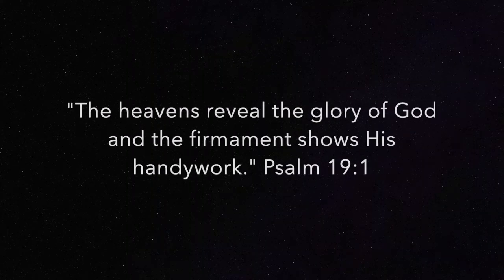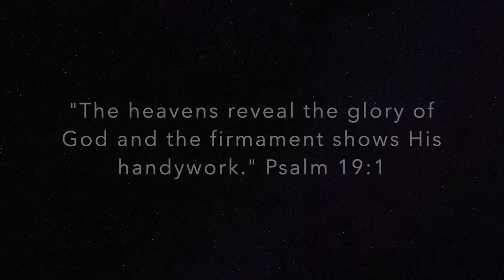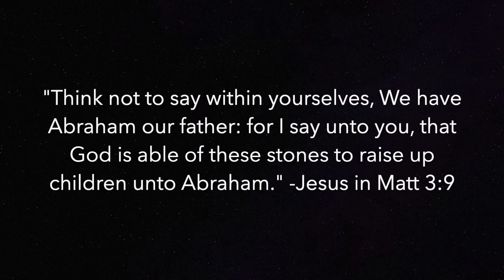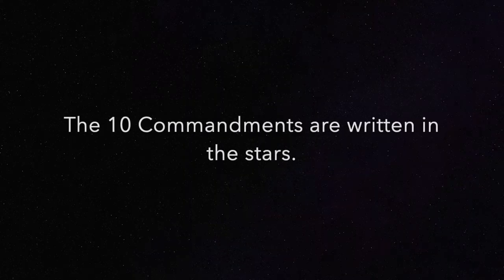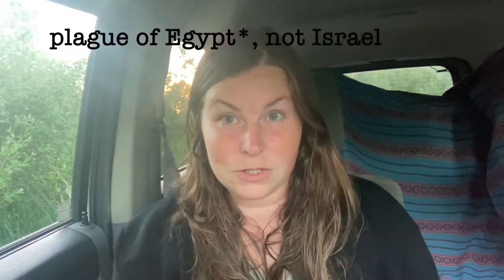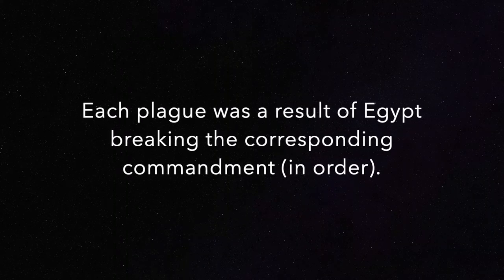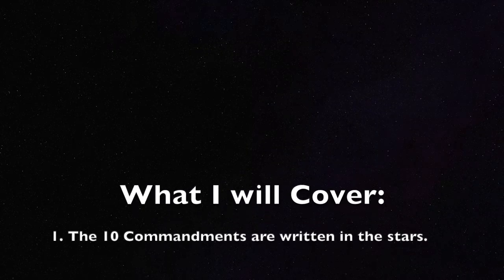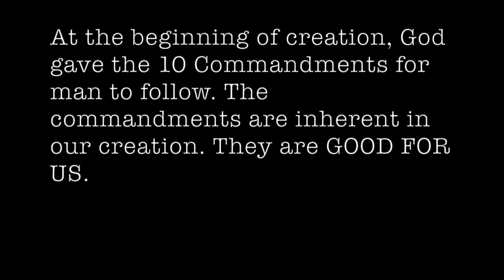Introduction to The Pillars of Creation - The Ten Commandments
How God used the 10 Commandments to shape EVERYTHING!

The 10 Commandments are the pillars of creation. Each of God’s commandments are the building blocks that God used to create the entire universe. Yes, we can see God’s 10 Commandments in the stars! Unfortunately, we have been brainwashed to view the Kingdom of Heaven in a physical way instead of a spiritual one. The heavens are God’s throne and the earth is His footstool; the heavens reveal His glory. God’s glory comes from the fact that He holds everything intact with His words, through His source code if you will, in the very stars that we are able to gaze upon most nights of the week!

We can follow the pattern that God has used to create everything by looking at His signs. The Bible says that the stars are for signs and seasons, and signs are constellations. But did you know that each constellation is a picture of who God is, what God does, or how He operates in some capacity? The stars tell every story in the bible and even hold some not-so-correct mythologies. The fact that mythology is also related to the constellations is actually helpful, however, because God upholds all these stories so that we can better understand what He means for us to better understand each constellation.

Each constellation contains a set of ideas, stories, and words that help us to understand the pattern of everything that God created special just for His children. There is so much knowledge to be gained from the stars—it is an endless fountain! The best part of all of the knowledge they give is the understanding of who God truly is and His intentions for us all.

In this series I will explain how:

1. The 10 Commandments are written in the stars.

2. The 10 Commandments were given at creation.

3. Each commandment harkens to at least one tribe of Israel.

4. Each tribe of Israel harkens to at least one sign of the zodiac.

5. Each Egyptian plague shows a misunderstanding of the character of God, echoed through false gods in the constellations.

6. Each plague of Egypt was a result of Egypt's failure to keep the corresponding commandment.

I realize the implications of this are spectacular, but this is something “I AM” has specifically commissioned me to say and do.

I hope you continue to follow along and share so that more people can truly come to the understanding that the way is exceptionally narrow, that God’s yoke is light, and most importantly, that God is much better, much bigger, and much more glorious than we have all been led to believe!

Licenses for Pics

*Circe Offering The Cup to Odysseus, John William Waterhouse, {{PD-US-record-expired}} US Public Domain, author died in 1917

*Circinus Chart, IAU and Sky & Telescope magazine (Roger Sinnott & Rick Fienberg), Unchanged, Creative Commons 3

*Hand of God Nebula, Image credit: NASA/JPL-Caltech/McGill {{PD-US}}